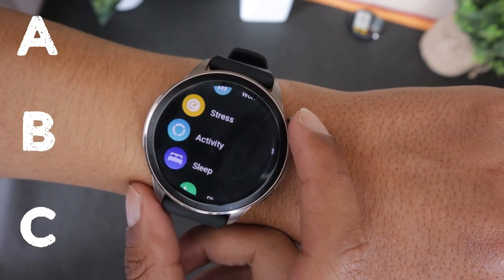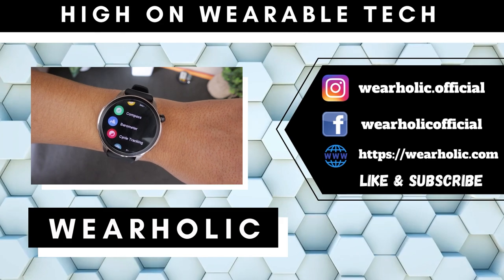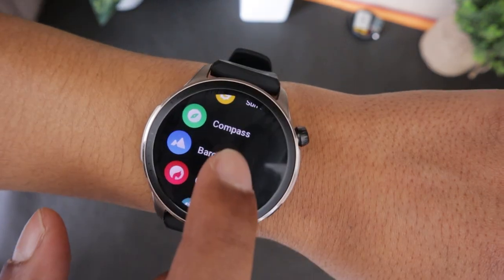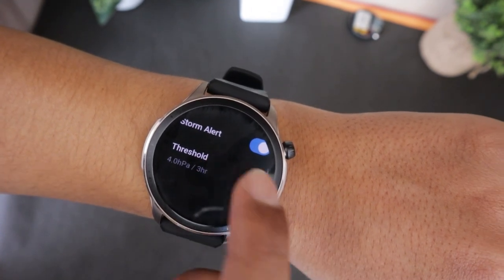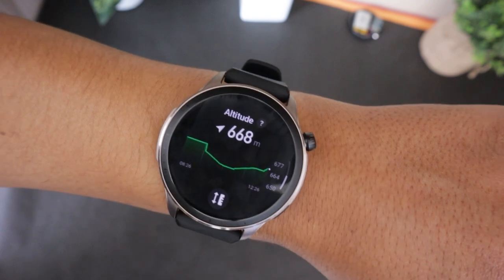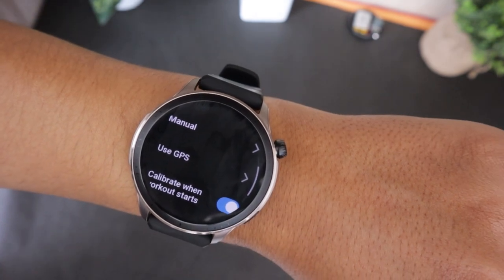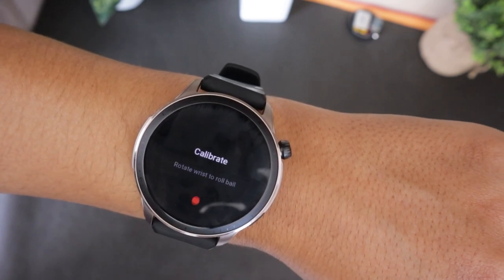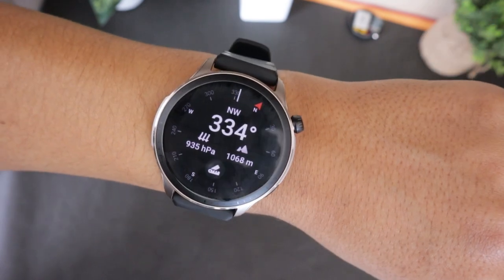How To Setup & Use Amazfit GTR 4 Altimeter, Barometer, & Compass Sensor 🧭🗺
Amazfit GTR 4 comes with a built-in altimeter, barometer, & compass sensor. Using it you can go outdoors adventuring without any worries.

Watch this video to find out how to calibrate the Amazfit GTR 4 compass, calibrate the Amazfit GTR 4 altimeter, & use Amazfit GTR 4 barometer.